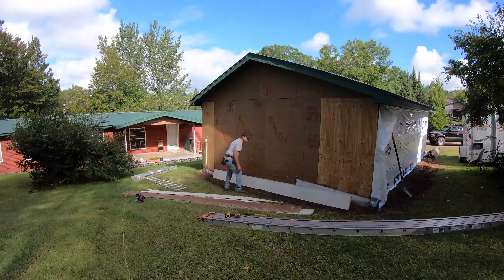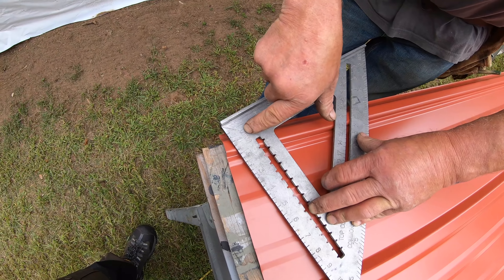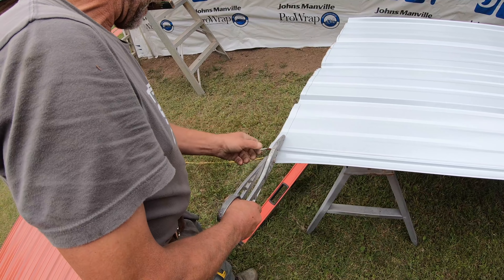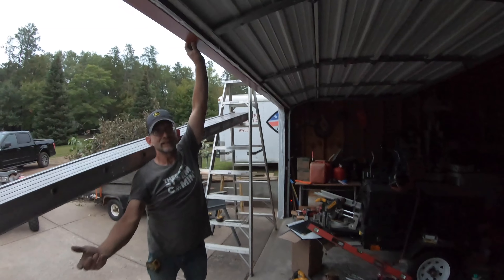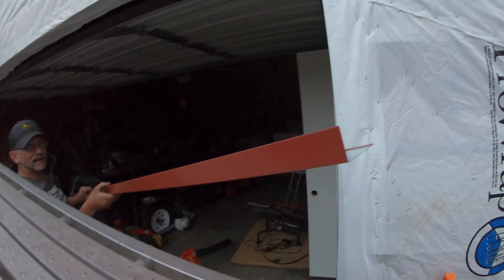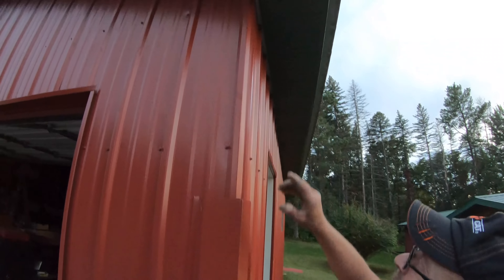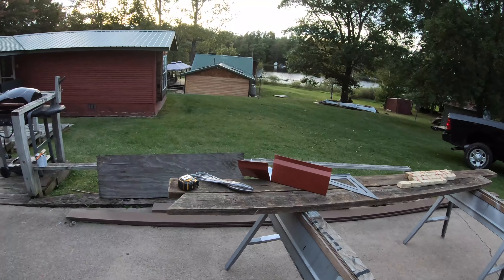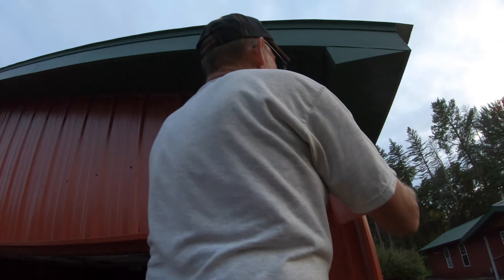How NOT to install Metal Siding- PRO Tips & Everything you need to know from start to finish pt2 4 k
In about one weekend you can install Metal Siding on a an average sized garage.  Today Franky shares 30 plus years of experience including WHAT TO AVOID!

3m work tunes